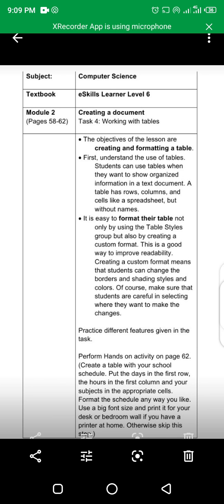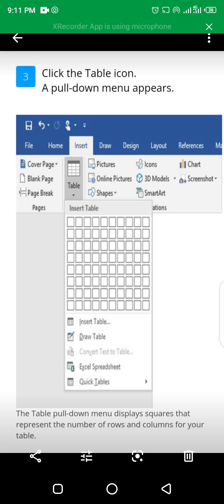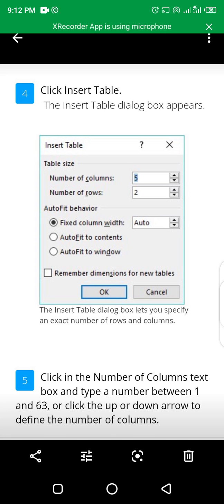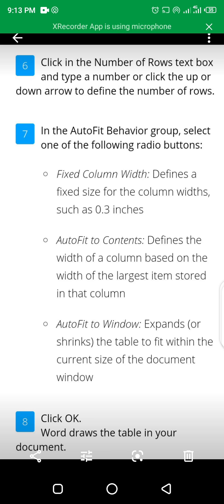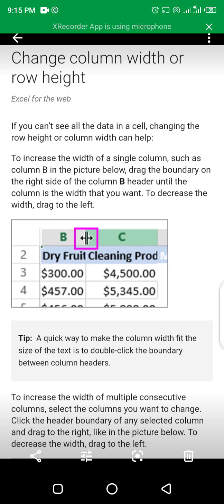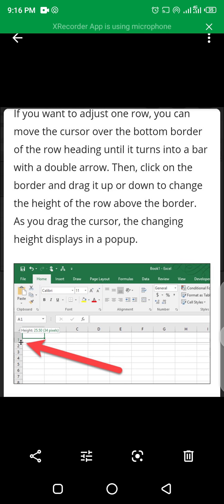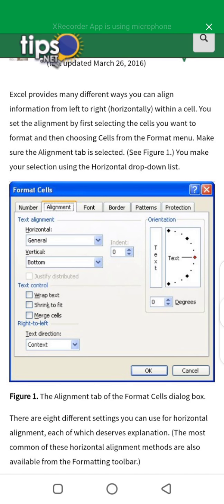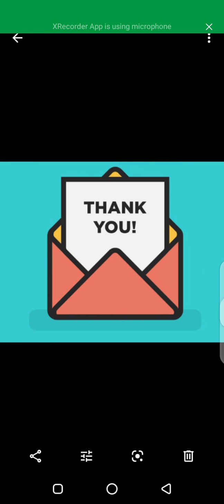Week 7 class 6 computer